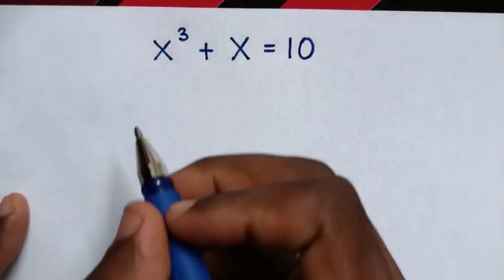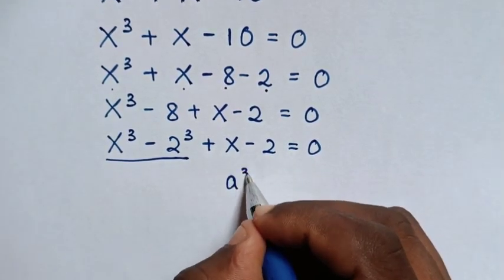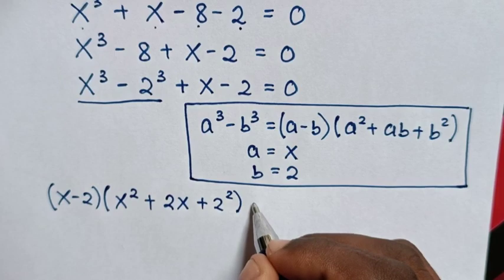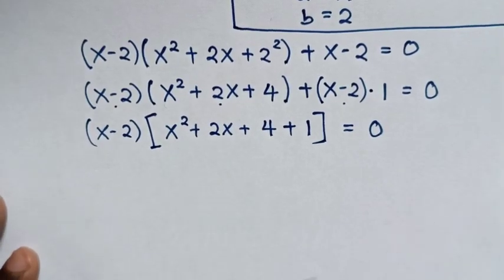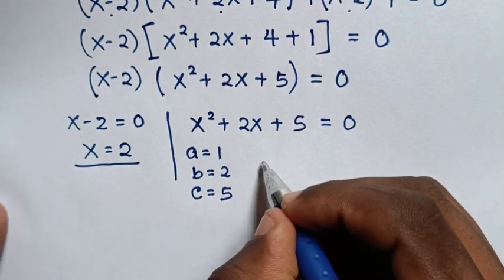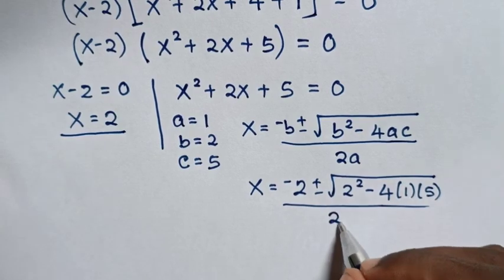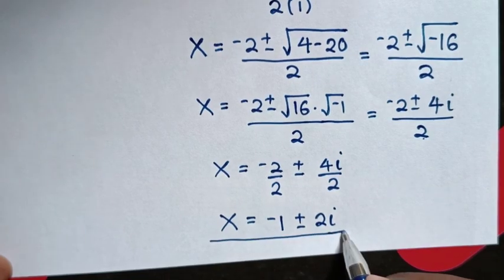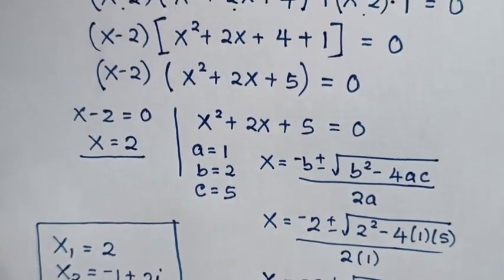A Nice Algebra Equation • X=?